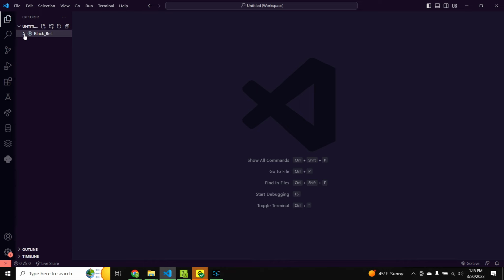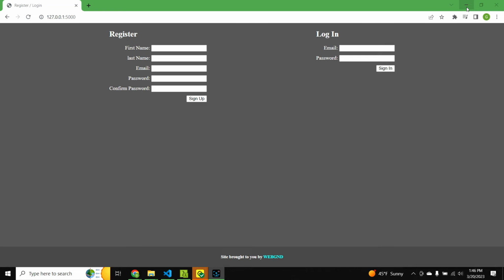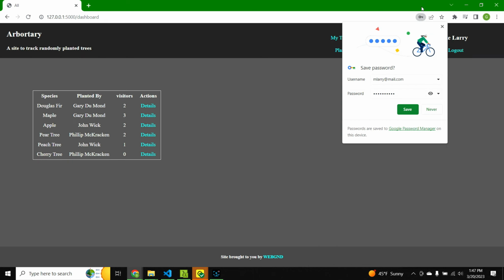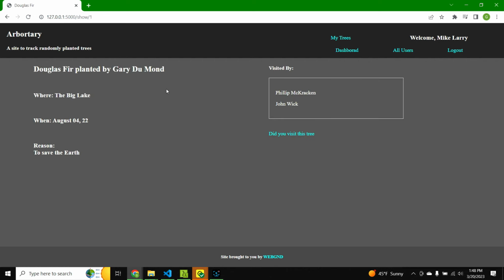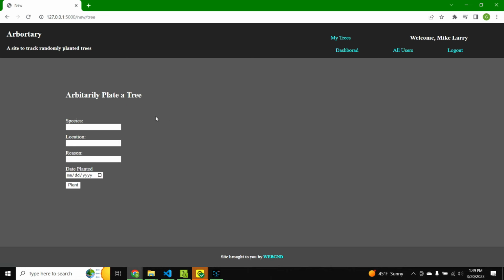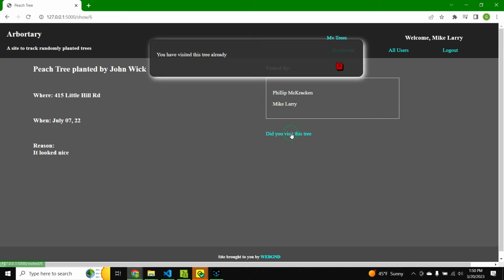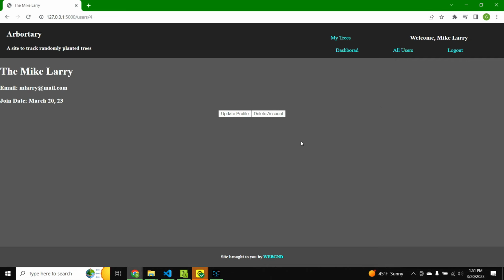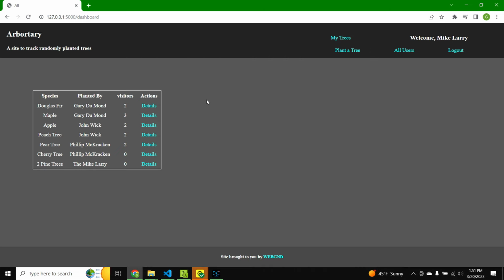Python Project - Coding Dojo Arbartor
This Project was made using Python with the Flask framework.  It has a
SQL database and user authentication.  User passwords are hashed using
Bcrypt.  I also made use of regular expression to ensure user emails and
passwords meet specific standards.  There are many more feature, feel free
to ask about them.